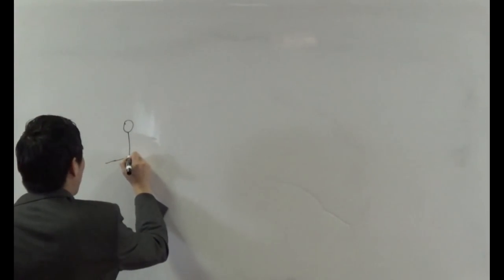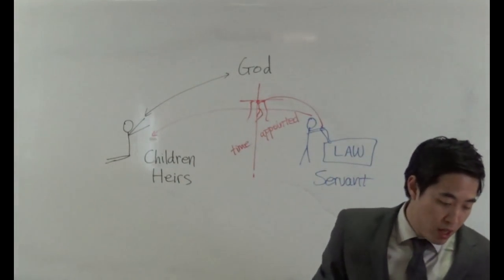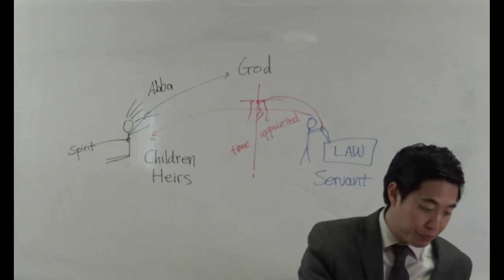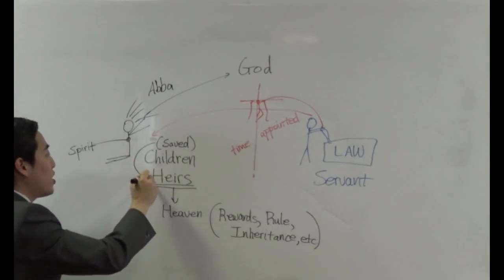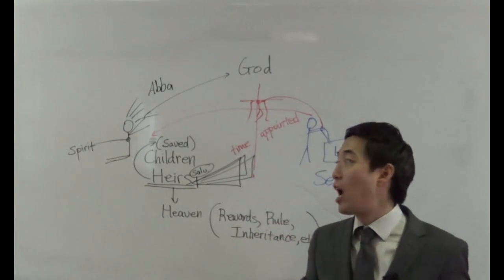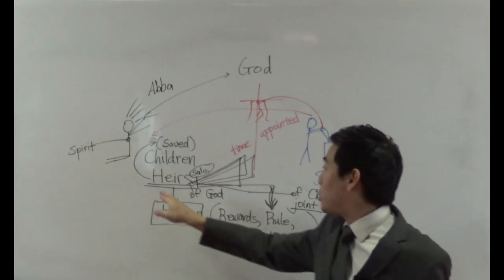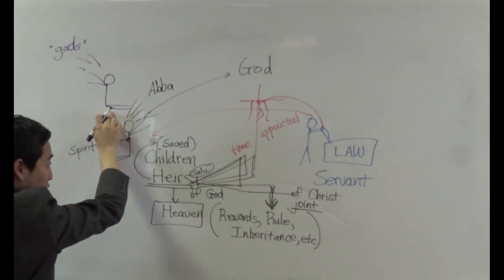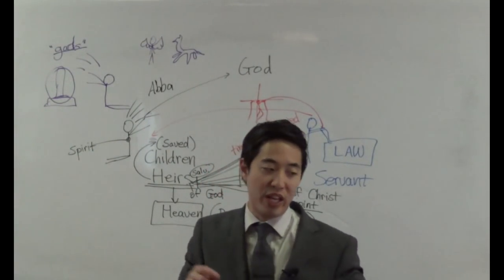Power of Abba, Kings, Idols & gods (Gal. 4:6-8) | Dr. Gene Kim